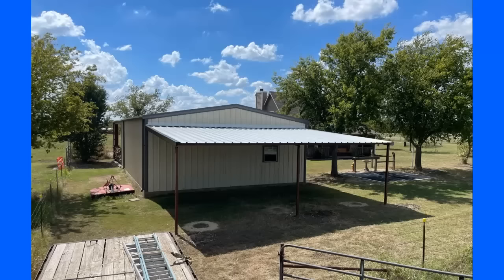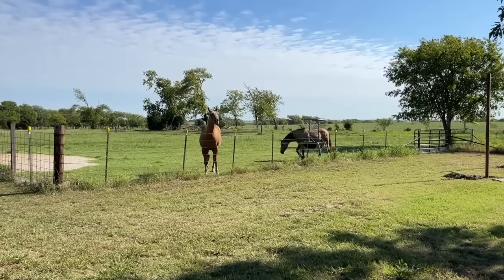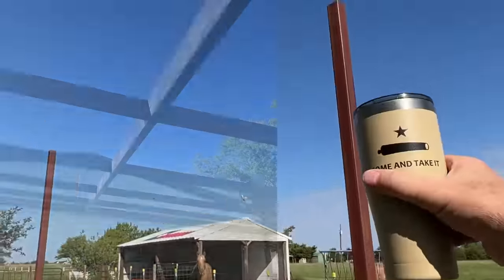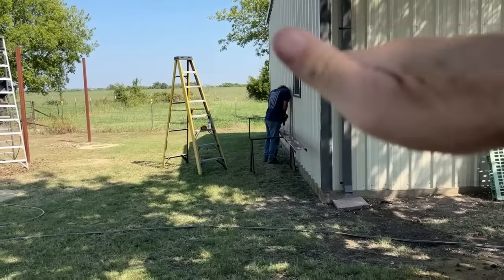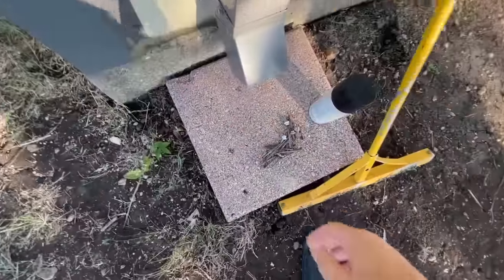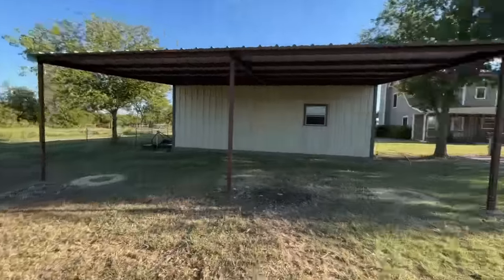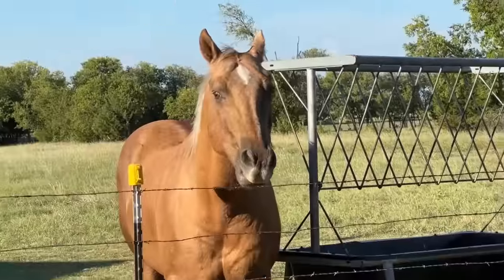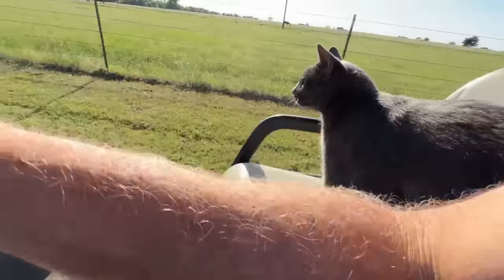Building Project For Horse Covered Area - Just How It Was Put In & Installed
Here is the entire project of the building of this shed.